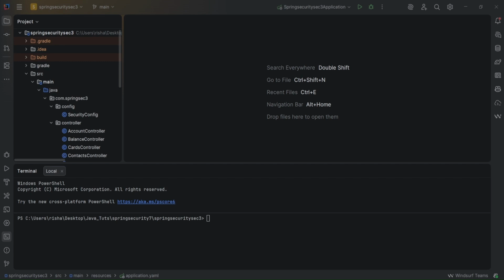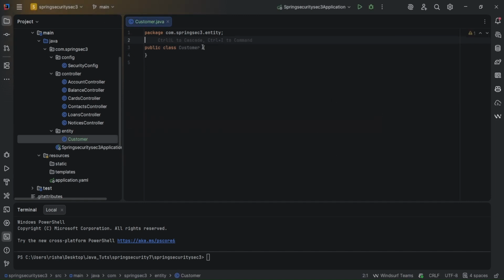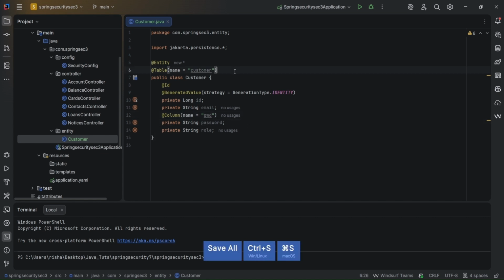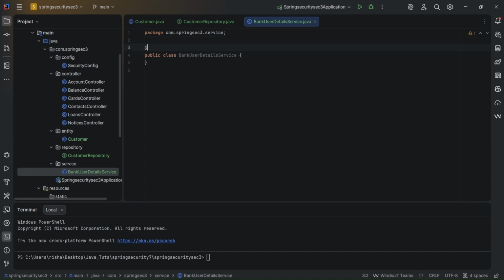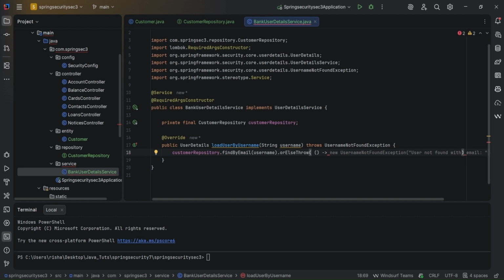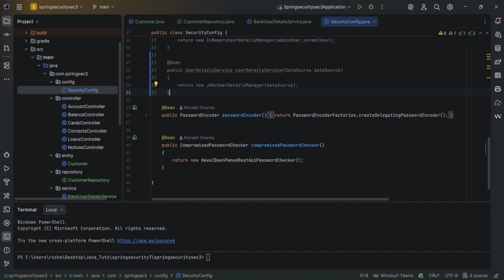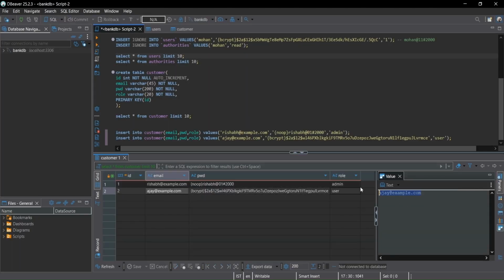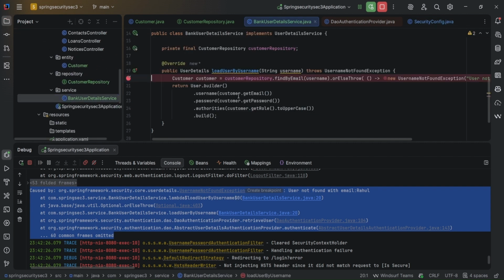Custom UserDetailsService Implementation in Spring Security | Part 1 | Video #14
In this video, we implement our own custom UserDetailsService in Spring Security to authenticate users from a database.

Spring Security uses UserDetailsService to load user information during the authentication process. Instead of relying on the default implementation, we create our custom authentication logic.

This is Video #14 in the Spring Security 7 Zero to Master series.

In this tutorial you will learn:

✔ What is UserDetailsService in Spring Security
✔ How Spring Security loads users during authentication
✔ Implementing custom UserDetailsService
✔ Understanding loadUserByUsername() method
✔ Connecting authentication with database users
✔ Best practices for production authentication logic

Tech Stack used:
Java 25
Spring Boot

This tutorial is perfect for Java backend developers and Spring Boot engineers who want to understand how authentication works internally in Spring Security.

Custom AuthenticationProvider
JWT Authentication
OAuth2 Security